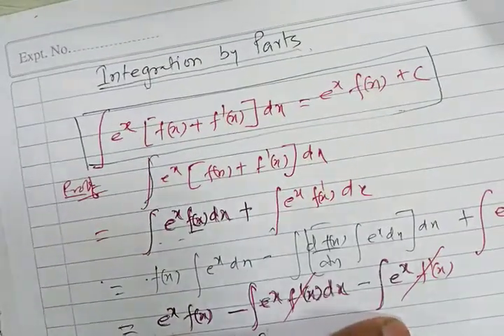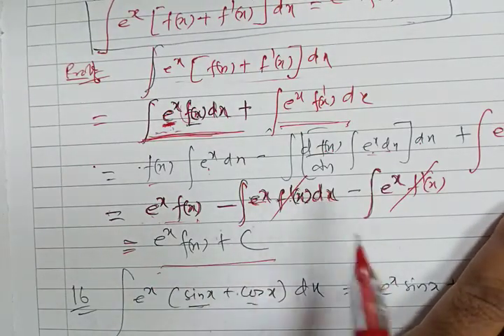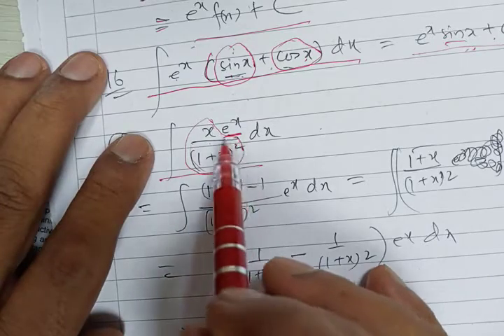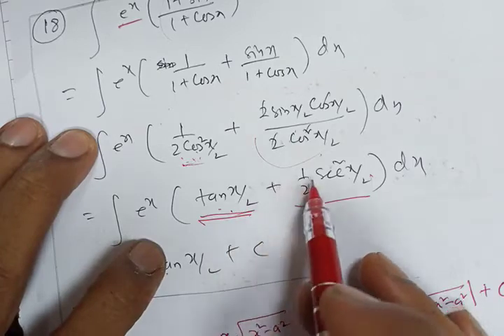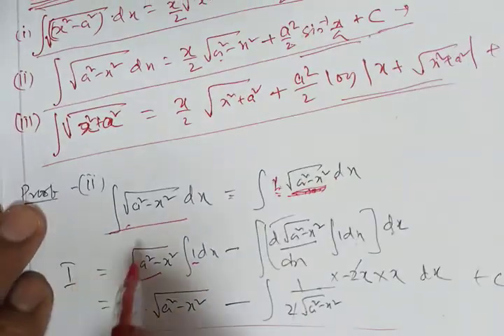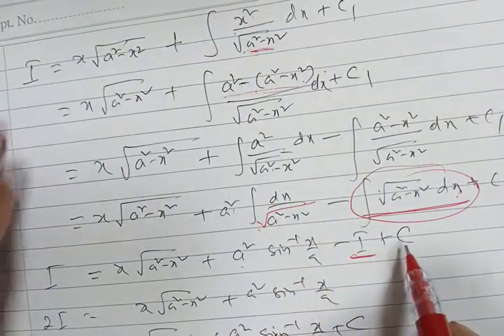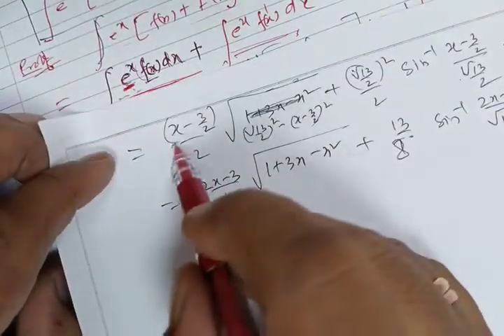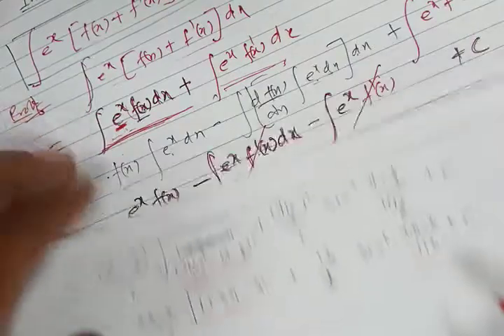Uttam Classes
ex 7.7